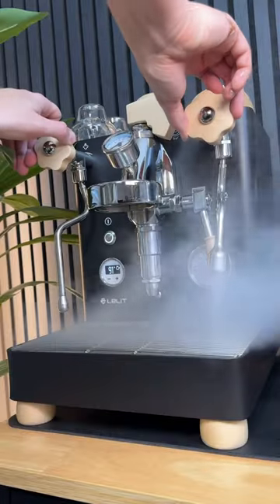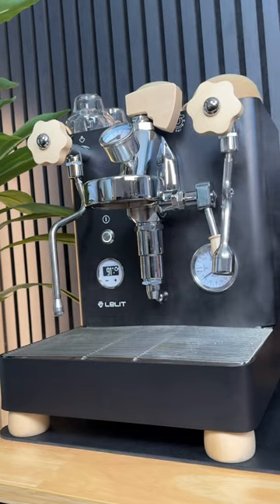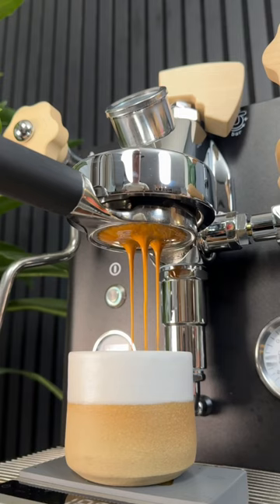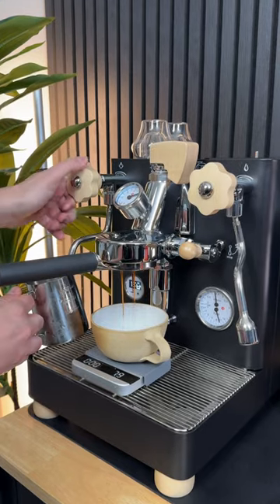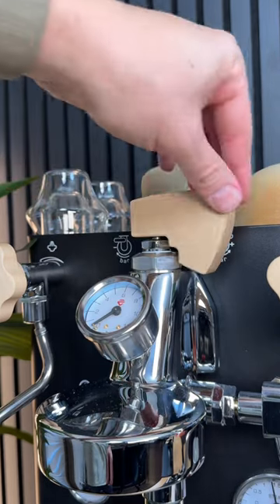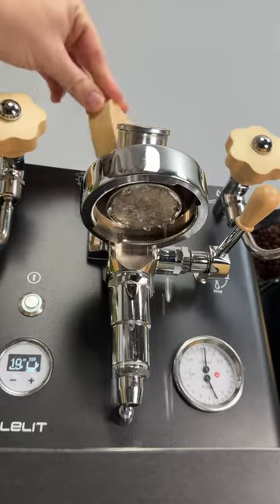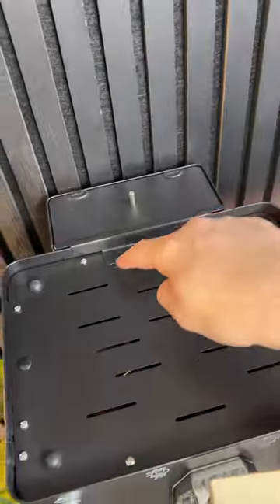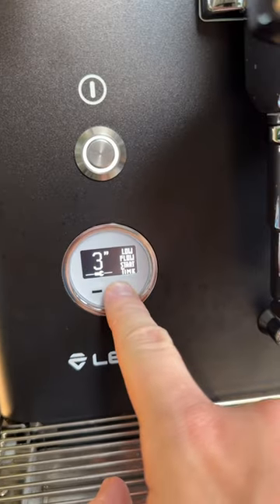Is this one of the best espresso machines you can buy?